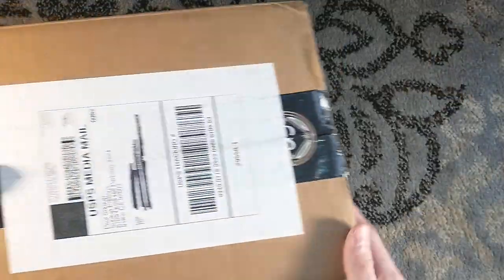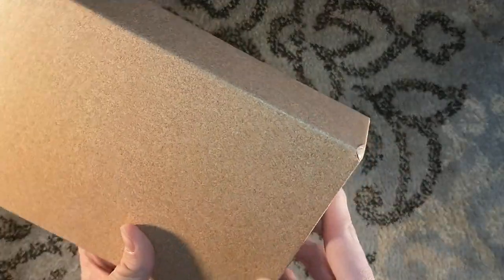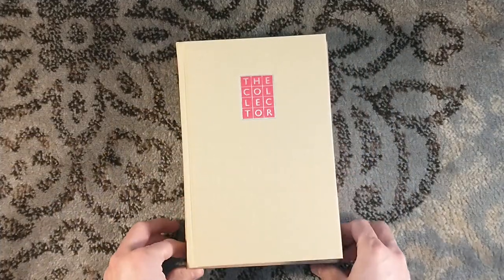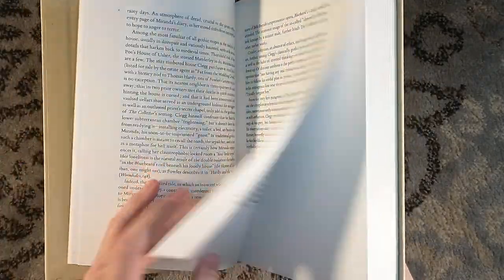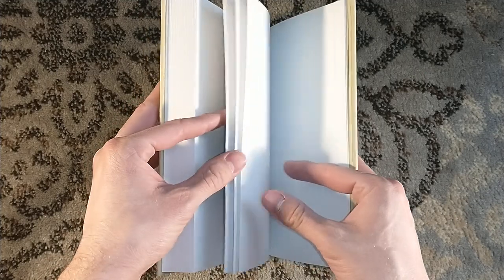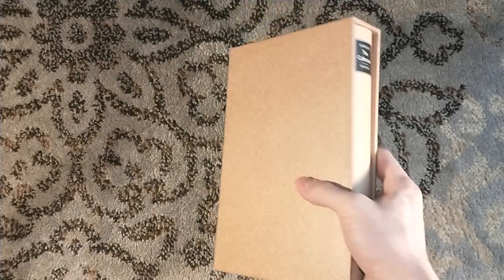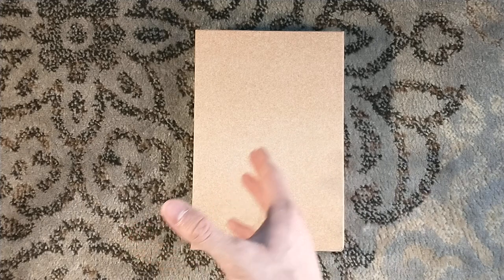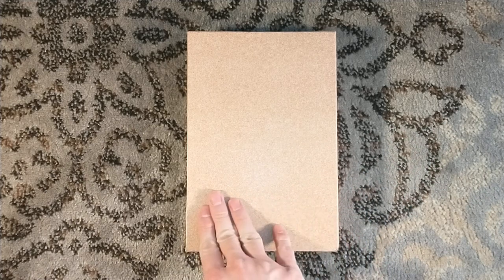Unboxing The Collector by John Fowles - Suntup Editions - Dinged Book Sale - Artist Edition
Unboxing the artist edition of The Collector by John Fowles, as published by Suntup Editions.